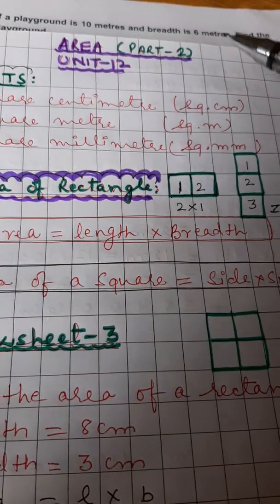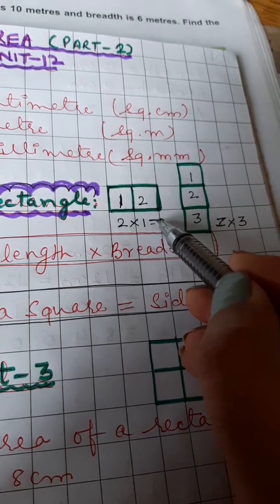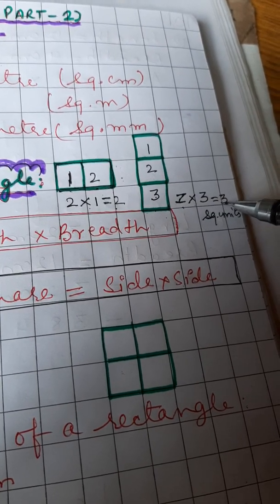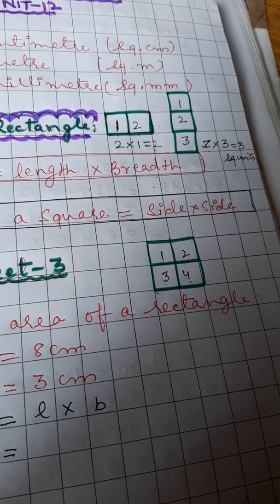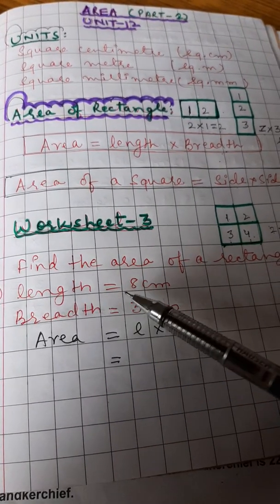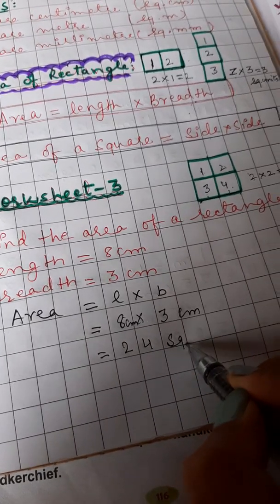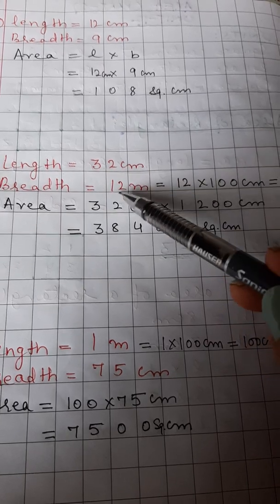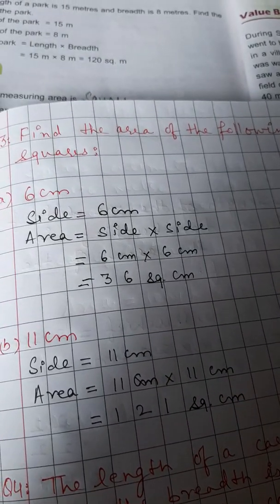Mathematics Class 4th#Unit12(part2)#6/1/21